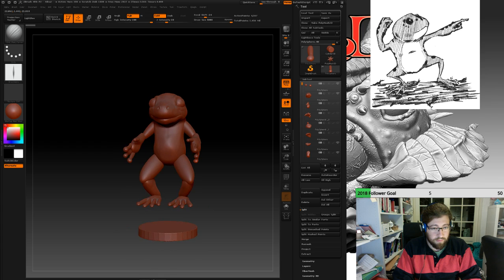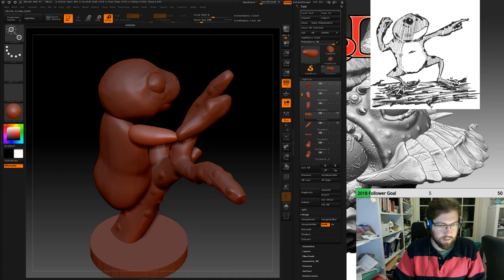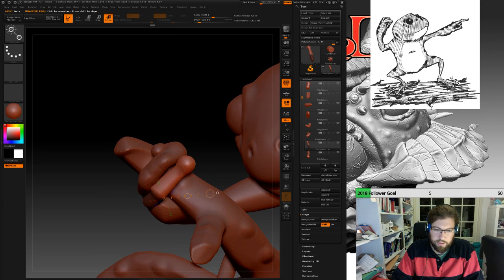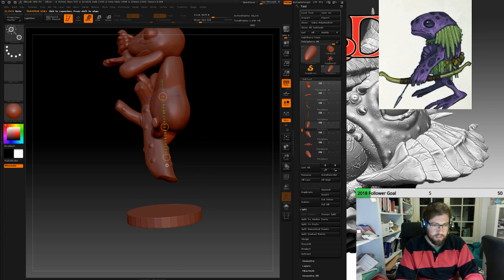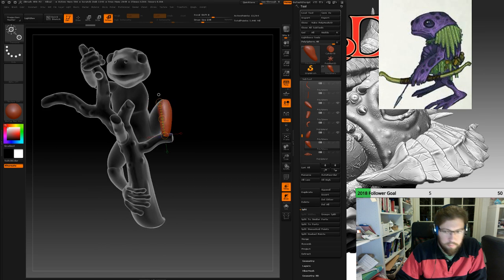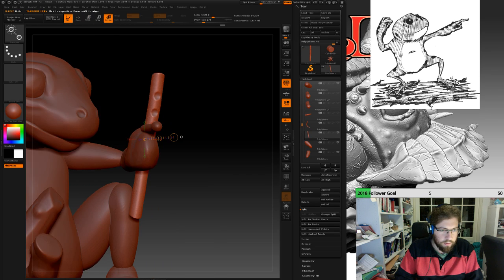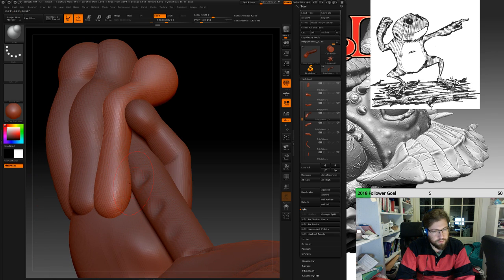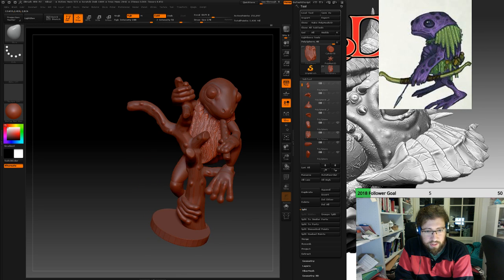Grung Stream 2 - transposing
Like my content? Consider supporting me!

Programs used for content or video creation:
ZBrush
OBS
Adobe Photoshop
Adobe After Effects
Adobe Premiere